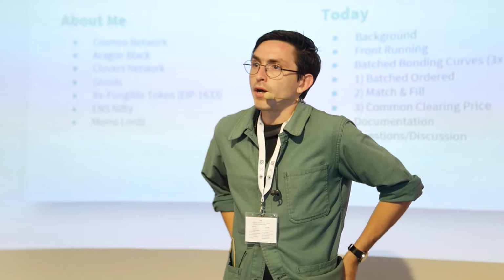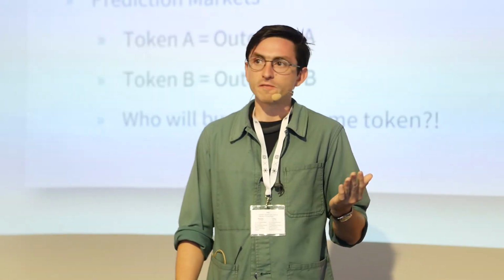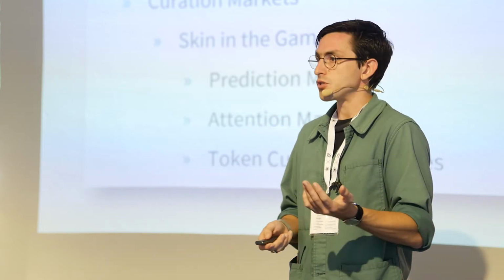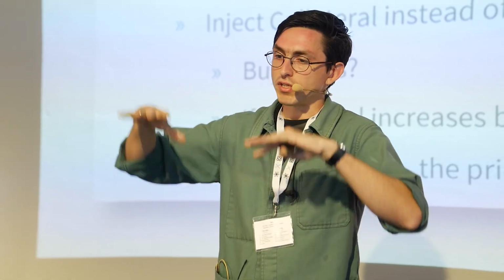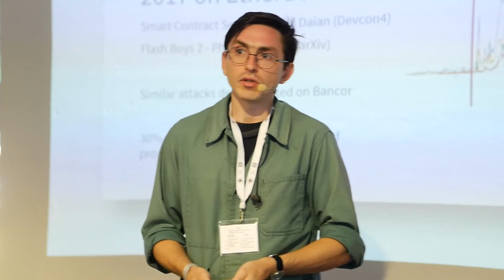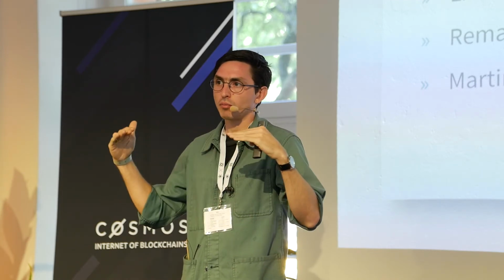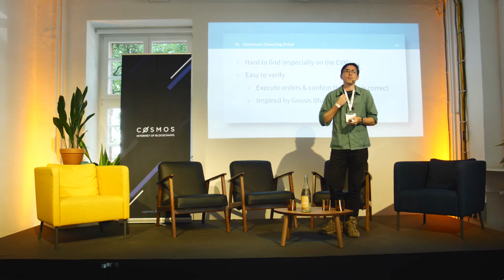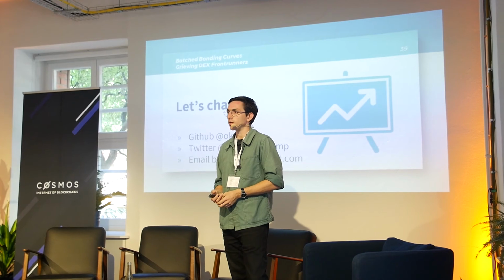Batched Bonding Curves: Griefing DEX Front-Runners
In this talk Billy Rennekamp, developer relations engineer, describes bonding curves and how they affect DEX's.